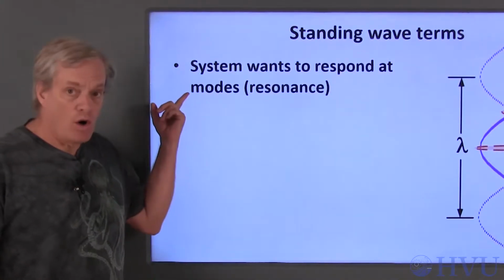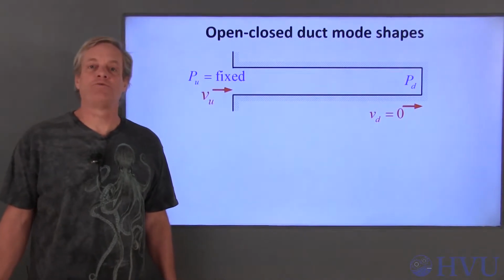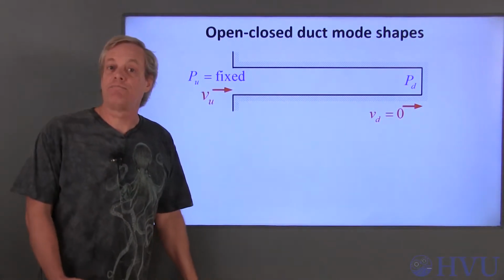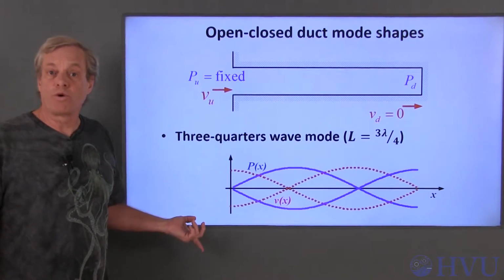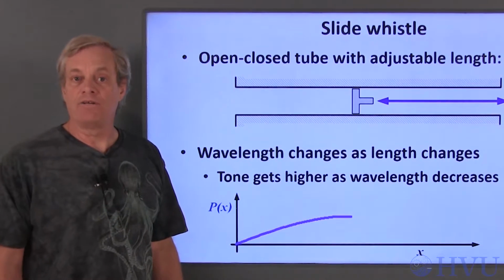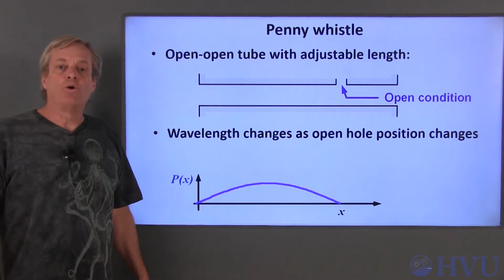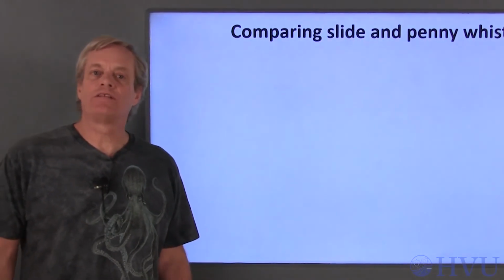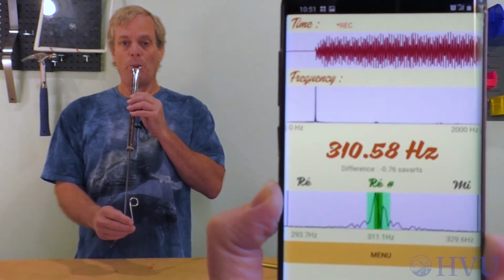Acoustic Flute Long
A penny whistle and a slide whistle have the same length, diameter, and material. So why do they sound so different? The answer is because of how they respond to airflow.